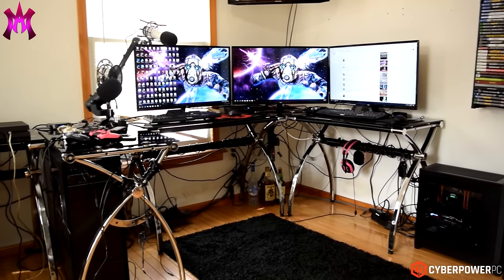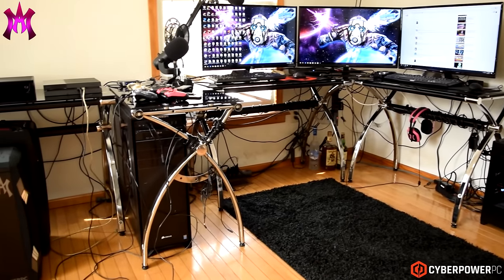MONSTER 6950x 10 Core I7 Streaming PC & Streaming Setup!!! MAK Studios 4.0 Man Cave Setup 2017!!!